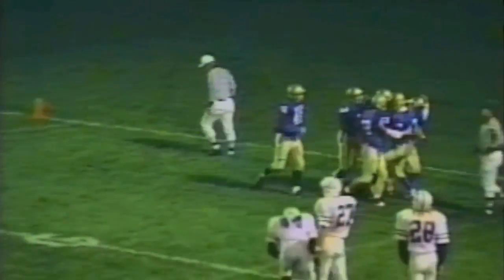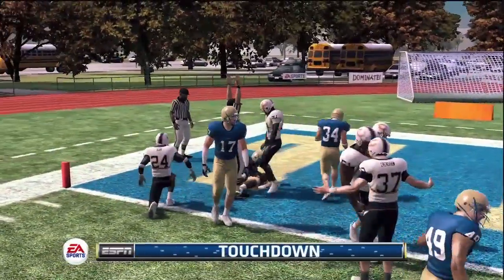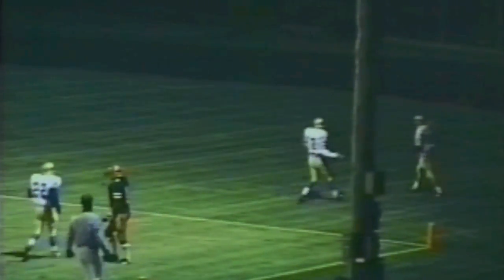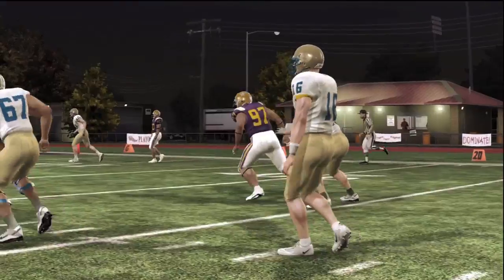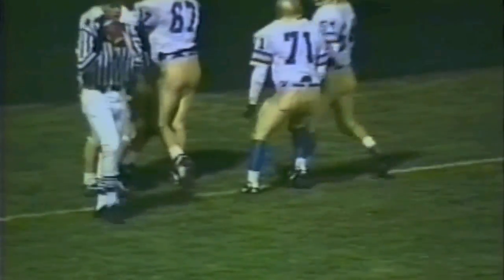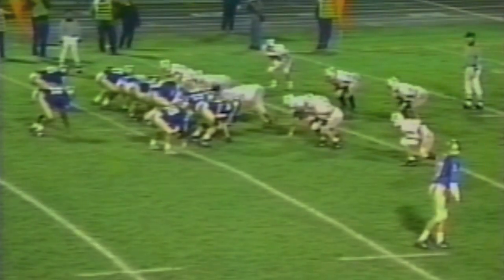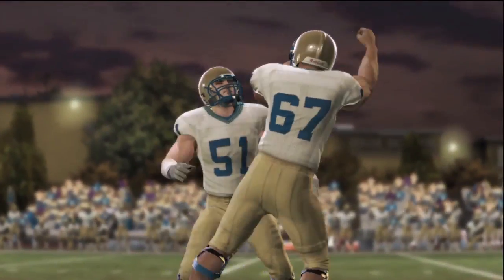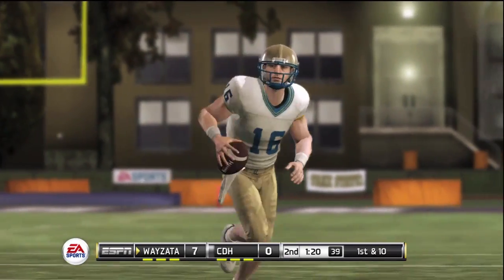NCAA 11 - Nadasfan's Glory Days: Recreating The Past With Teambuilder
I recreate my High School football team using Teambuilder in NCAA 11.